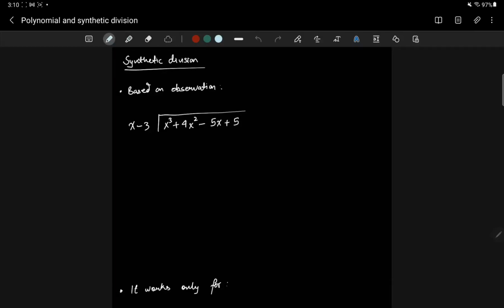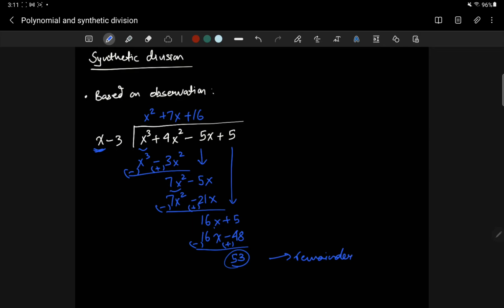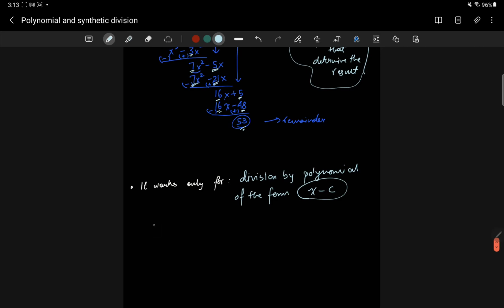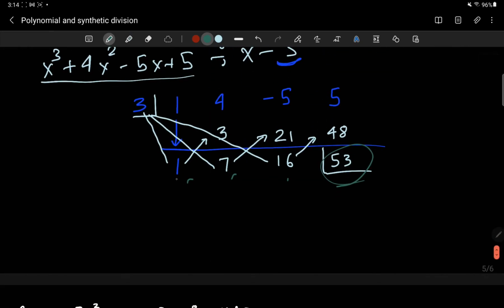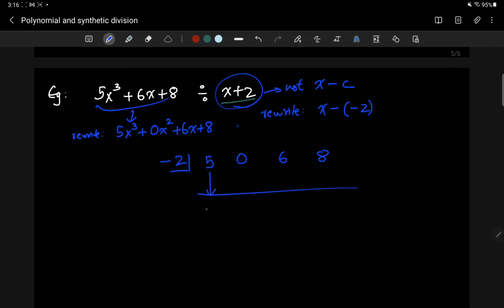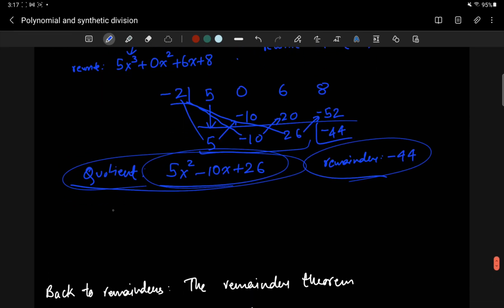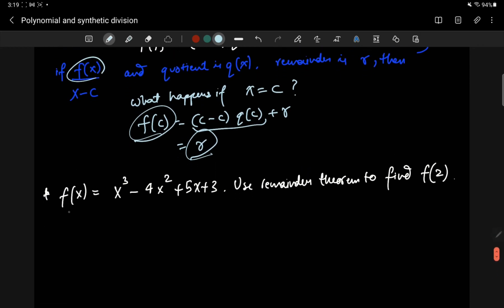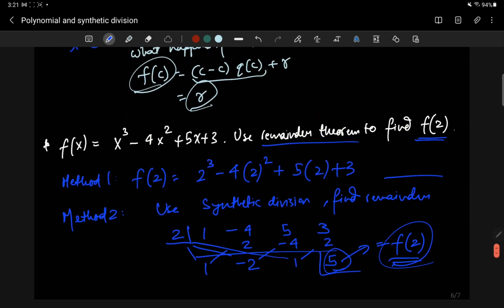Polynomial division 4